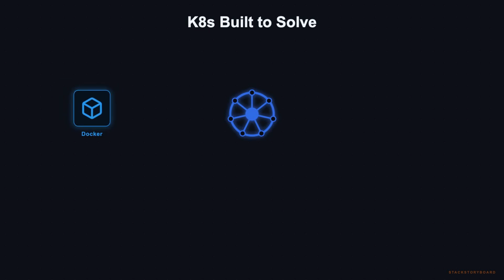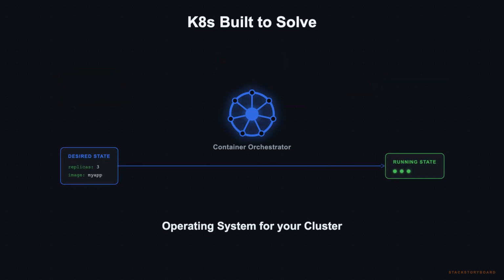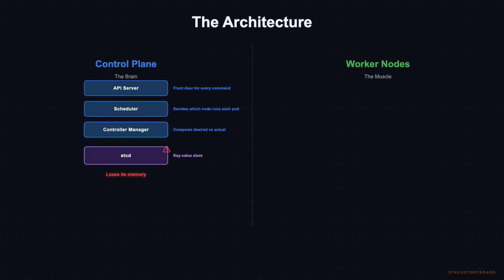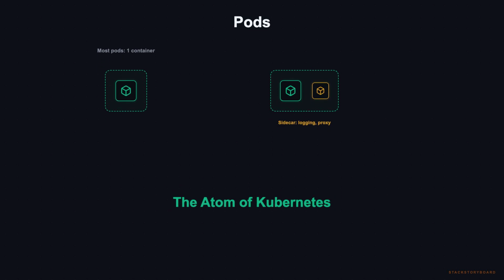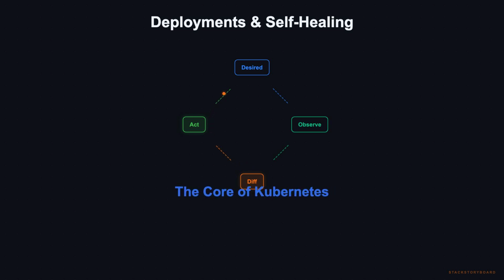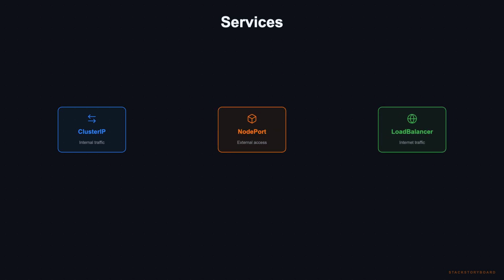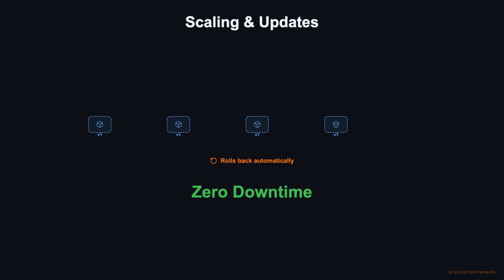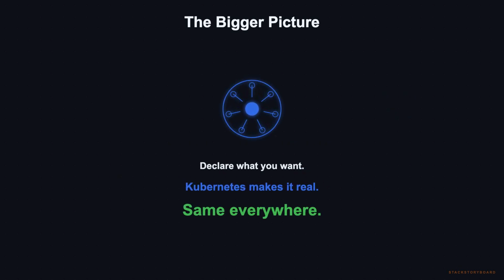How Does Kubernetes Actually Work? (Animated Explainer)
Kubernetes explained from scratch — no fluff, just how it actually works under the hood.

  You'll learn:
  → Why Docker alone isn't enough
  → What Kubernetes actually does (container orchestration)
  → Control Plane vs Worker Nodes — the full architecture
  → Pods, Deployments, and self-healing
  → Services and stable networking
  → Auto-scaling with HPA
  → Rolling updates and zero-downtime deploys
  → Why K8s is the operating system of the cloud

  Whether you're a developer trying to understand Kubernetes for the first time or brushing up before an interview, this video breaks it all down visually.

  📺 Previous video: How Does Docker Actually Work? → [link]

  Chapters:
  0:00 The Problem
  0:35 What Kubernetes Actually Does
  1:22 The Architecture (Control Plane & Worker Nodes)
  2:13 Pods
  2:45 Deployments & Self-Healing
  3:28 Services & Networking
  4:04 Scaling & Rolling Updates
  4:45 The Bigger Picture